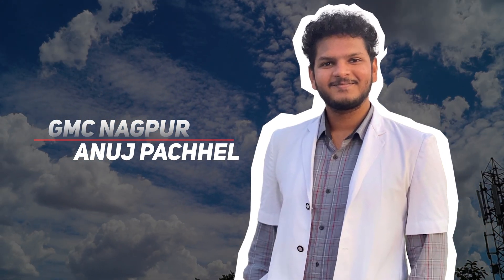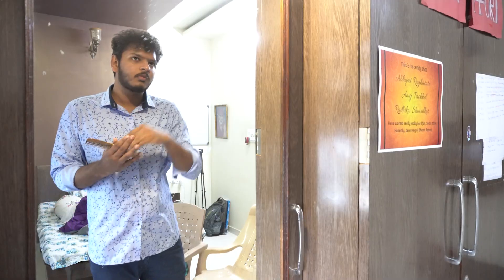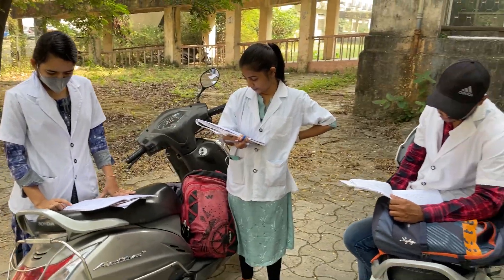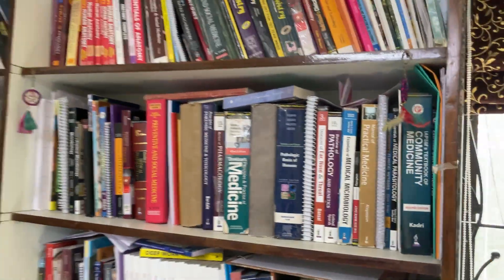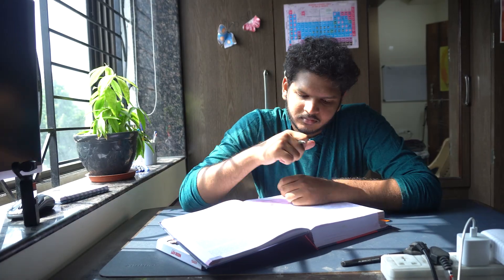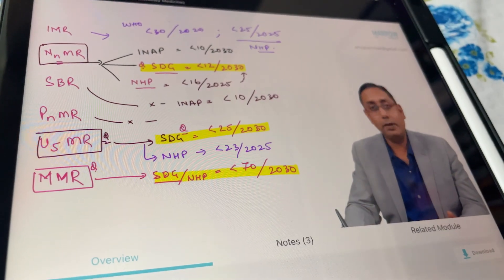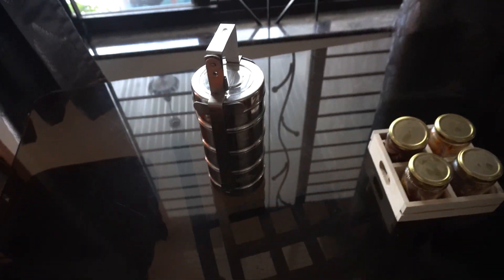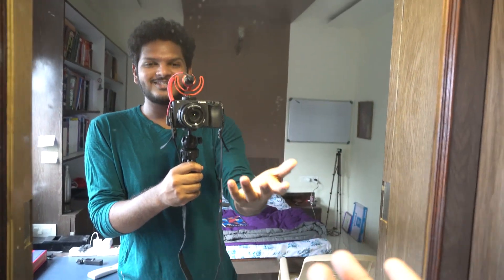Study With Me - Beast Mode on 🔥 NEXT Prep + College Vlog | 3rd Year MBBS | Anuj Pachhel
Attending Med-School, Studying the Subjects of 3rd Year MBBS, and enjoying this thing called life!

MacBook Pro M1 💻
Filming:- 🎥
DJI OSMO Pocket
Logitech C270 HD Webcam
Rode VideoMicro 🎙
Fifine K669B
OCTOVA PRO Quadlux Mark II 💡
Syska 12-Watt B-22
DIGITEK® DTR 550 LW
Gorilla Tripod 🔺
REO Slim Desktop 🖥
Lenovo G50-80
Zebronics ZEB-A22FHD

Motivation To Study 💪 by Anujpachhel
Prime Music :
Amazon Music: SY
Amazon Music: Motivating

Hi! Thank you for not just watching my video but also reading the description and this segment too! I am Anuj Pachhel; I'm in my 3rd-year MBBS at Government Medical College Nagpur, MUHS university. I make videos on the channel about anything that interests me and helps you guys out; I also play the guitar and sing a Lil bit (I mean, who doesn't). Anyway, thank you so much for stopping by; I hope I've earned your subscription and love. ❤️